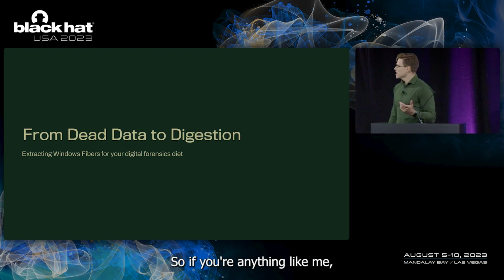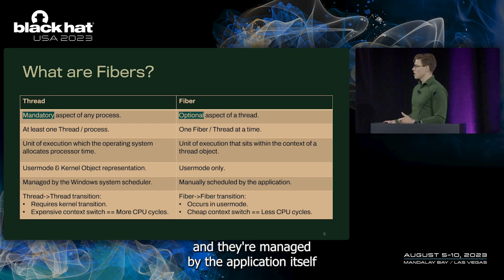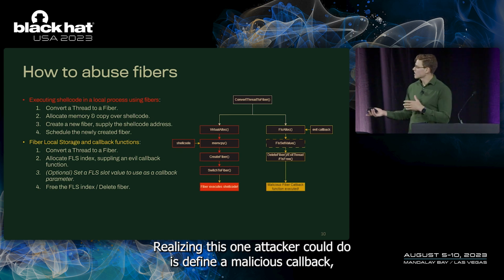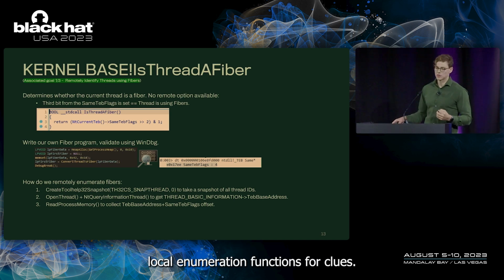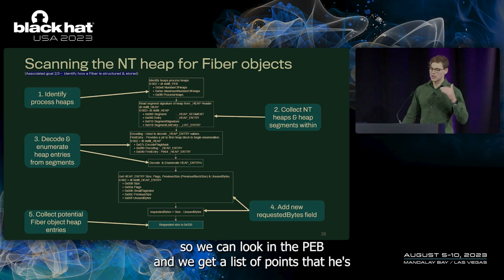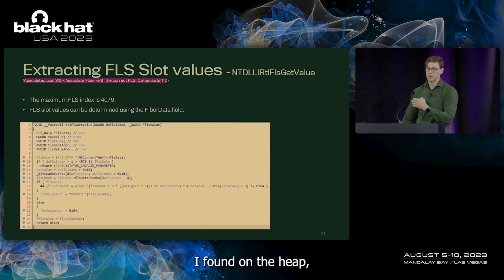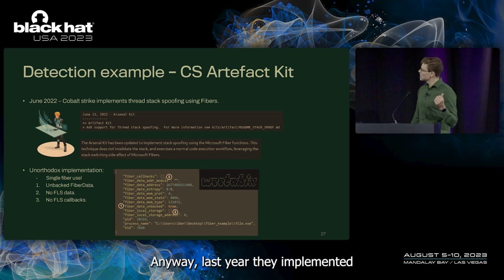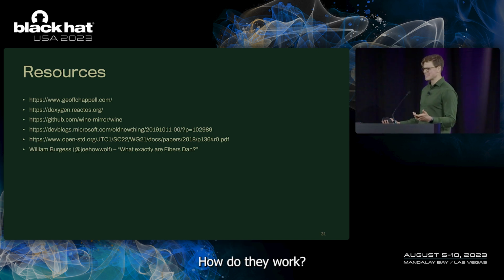From Dead Data to Digestion: Extracting Windows Fibers for Your Digital Forensics Diet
...This talk will take you on a journey on how to reverse the underlying API, understand the core components of the undocumented internals of Fibers, and then use this knowledge to create granular detection telemetry from process memory. It will conclude by demonstrating and then open-sourcing a novel tool called Weetabix that automates this whole process for the benefit of threat hunting teams or EDR developers.

By: Daniel Jary